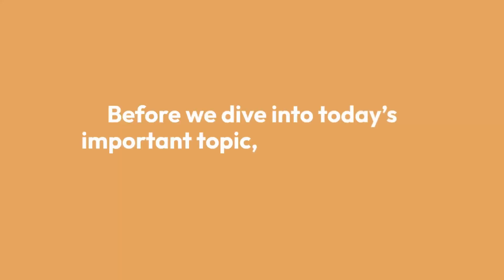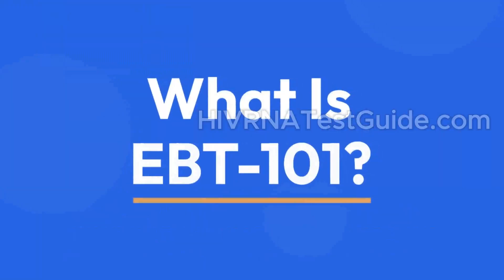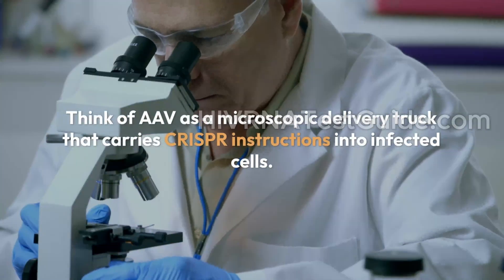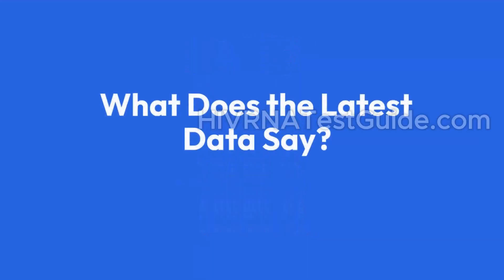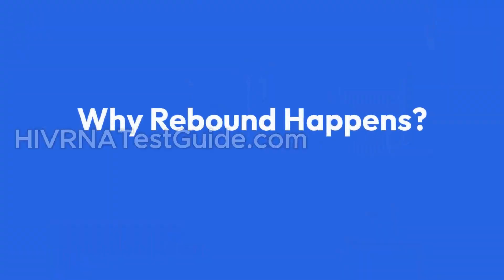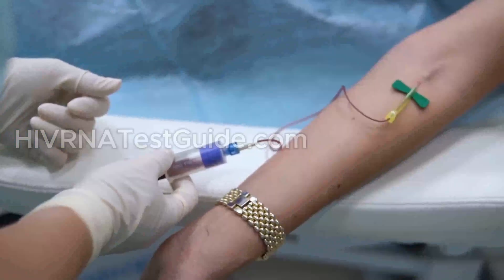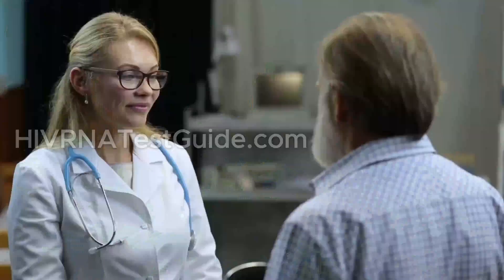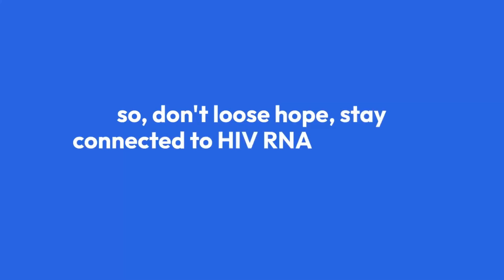Latest EBT-101 Update Today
Is the world finally closer to curing HIV with one single dose?
In this video, we break down the latest EBT-101 update, the groundbreaking CRISPR-based HIV cure trial by Excision BioTherapeutics, with fresh data from mid-2025.

📌 What makes EBT-101 different from ART?
📌 How does CRISPR gene editing work in this therapy?
📌 Did patients in the trial stop ART—and what happened next?
📌 What’s the next step for this one-time treatment?

You’ll get a clear, engaging, and science-based explanation of how EBT-101 works, why the latest results matter, and what this could mean for millions of people living with HIV.

👉 Watch this till the end to discover what to expect next, how soon this treatment could be available, and whether you or someone you know may qualify for future trials.

👉 IMPORTANT MESSAGE:

💔 Imagine living with HIV and not even knowing it...
Too many lives are lost not because there’s no help — but because people waited too long.
Don't wait for symptoms. Don’t wait for regret.

💡 If you’ve had even one moment of doubt... one risky encounter...
This is your sign.

🛑 You can ignore this and move on...
Or you can choose LIFE, CLARITY, and PEACE OF MIND — starting right now.

👉 Take the FIRST step... even if it’s scary.
👉 Take it for your family, for your future, for YOU.

🕒 Timestamps:
00:00 – Can CRISPR cure HIV with just one dose?
01:05 – What is EBT-101 and how does it work?
02:30 – CRISPR vs. ART: What’s the difference?
03:40 – FDA fast track and trial design explained
05:10 – Latest trial results: Did the virus come back?
06:45 – What’s next for EBT-101?

💻 Ready to take control of your health?